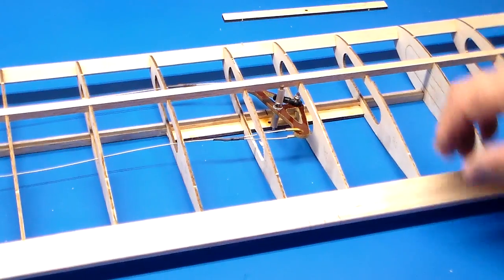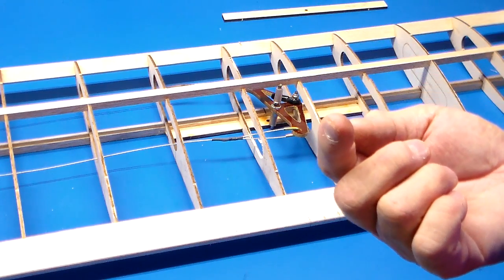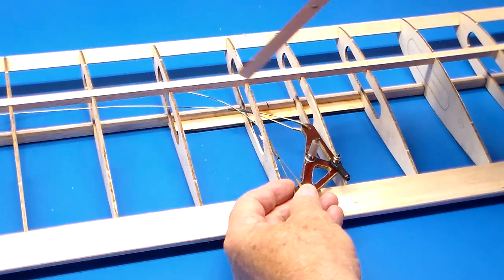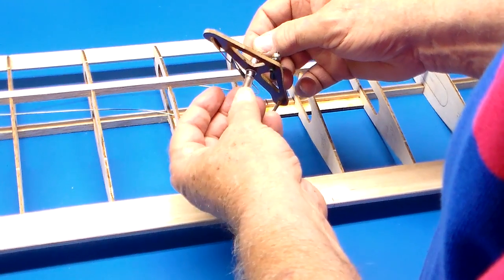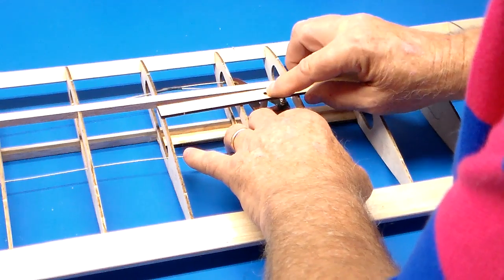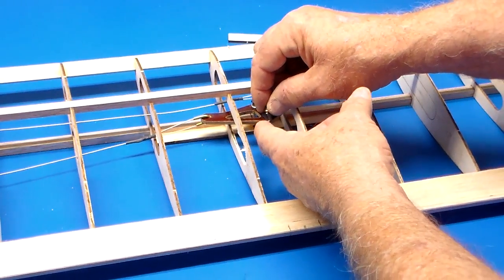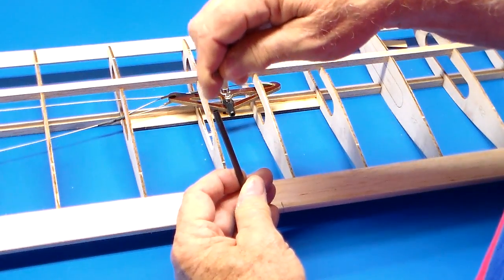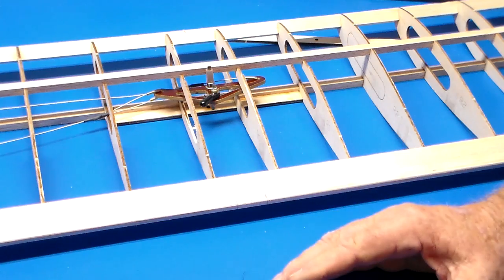SUS Bellcrank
How to make and install a suspended bellcrank for a Control Line Model Airplane